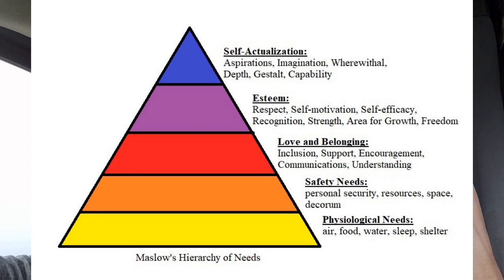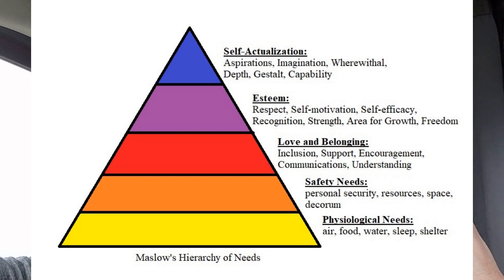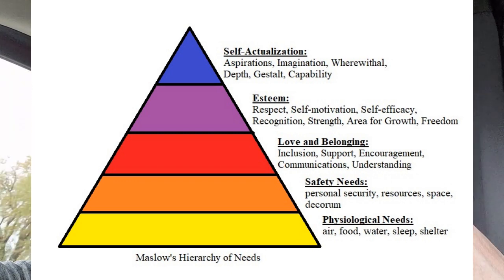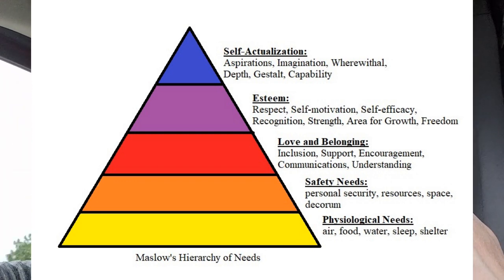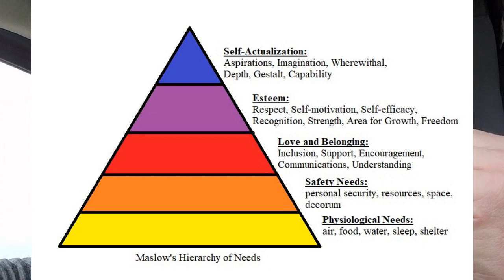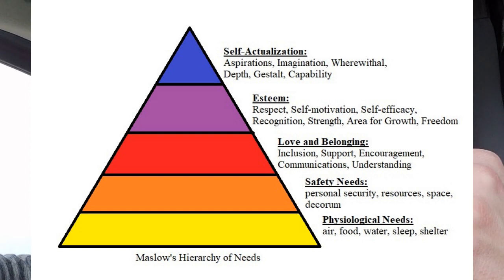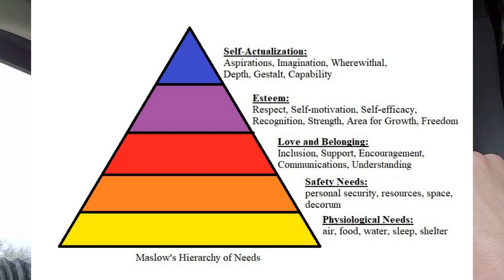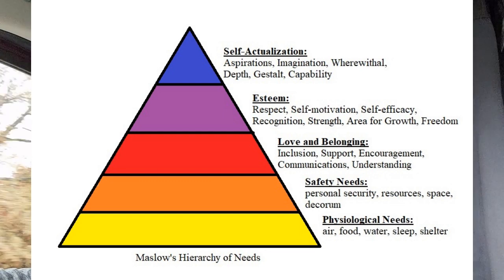Art Education- Maslow's Hierarchy of Needs and Art Ed- Part 1